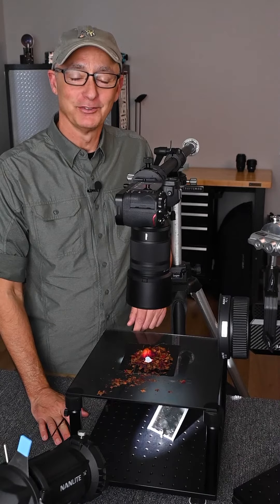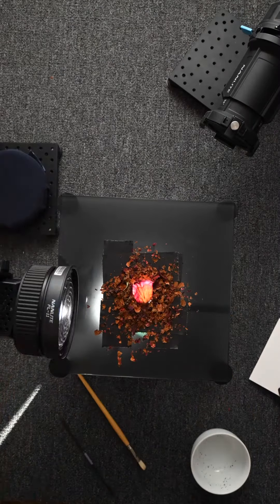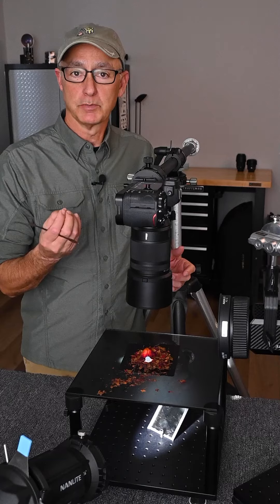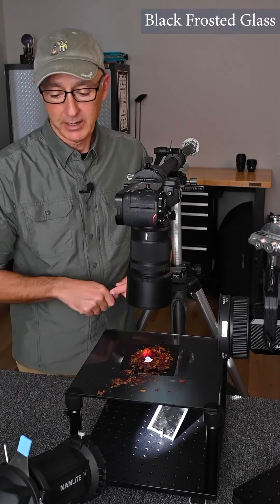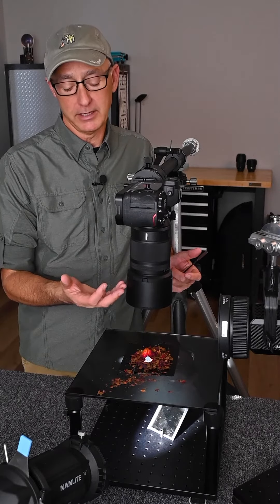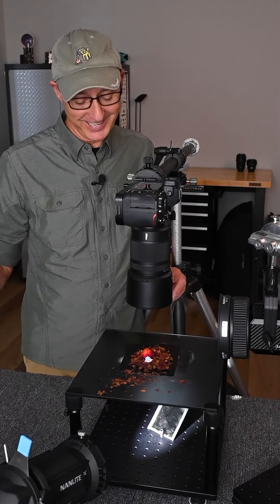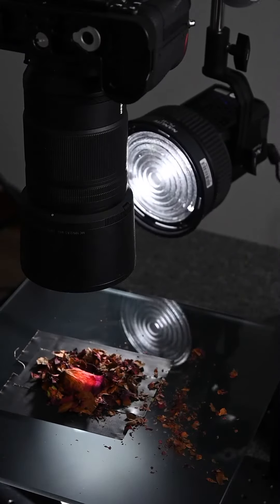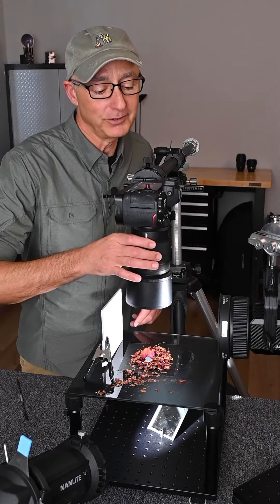Rose Petal with Underneath Illumination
In this Two-Minute video, we go behind the scenes to explore lighting a Rose Petal from underneath

Our PHOTOGRAPHY WORKSHOPS are designed for creators who wish to produce more impactful and imaginative images. Each workshop is developed to help you master the complete process of digital photography—from capture to completion. Our attendees range from weekend enthusiasts to experienced professionals.

Be sure to SUBSCRIBE to @theilluminatedphotographer for upcoming videos on Cameras, Lenses, Lighting, Grip Gear, Strobes and Speedlights, Macro Photography, Focus Stacking, Water Droplet Photography, High Magnification Photography, Light Painting, Perfect Printing, Creative Shutter Speeds, Image Workflow, Archiving, and more!